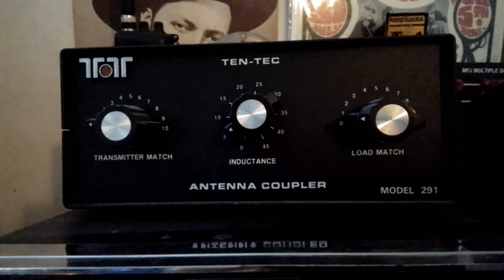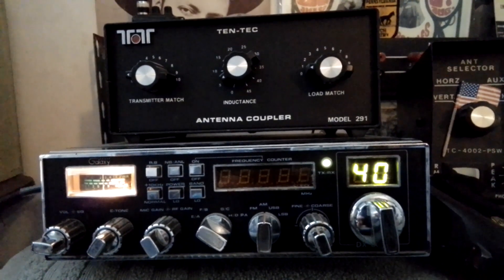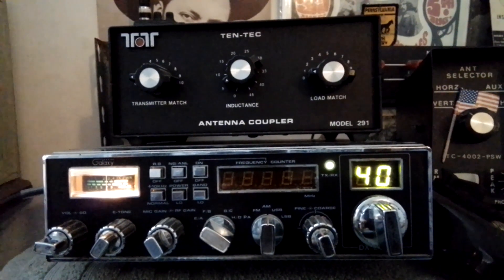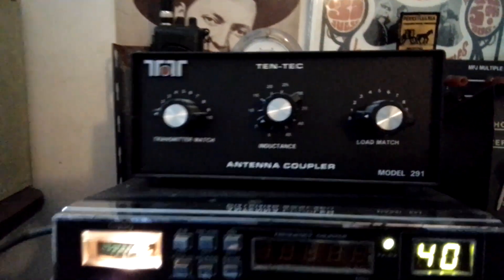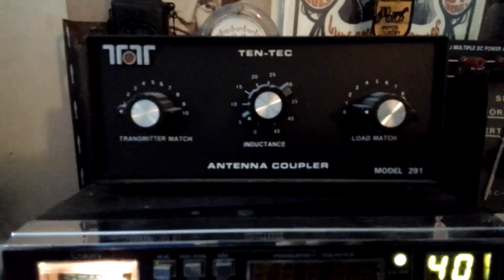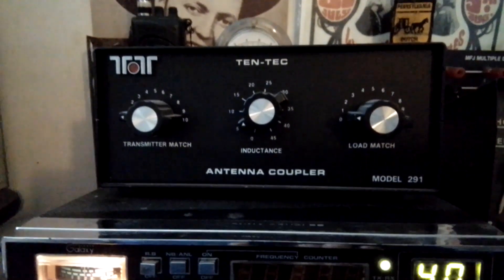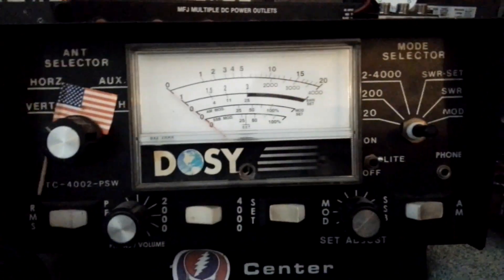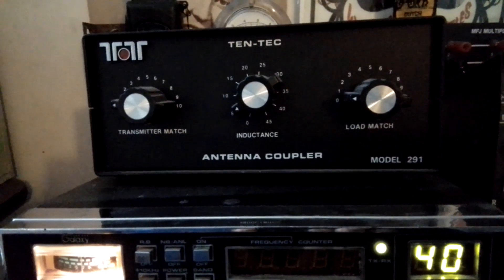Antenna Coupler or "Tuner". What Does It Do?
A Crude description of what an antenna coupler does and why you may need one.

So, each frequency you Transmit on requires a different physicla length of antenna for a True 50 Ohm Match.
The More power you run. the more important a 1:1 SWR becomes.
A Coupler enables you to have a perfect match for every frequency without having to lengthen or shorten your antenna. There are digital versions of the same concept available that make the adjustments automatically.